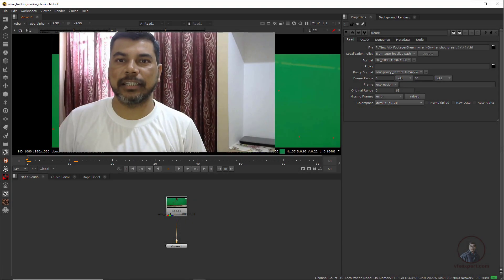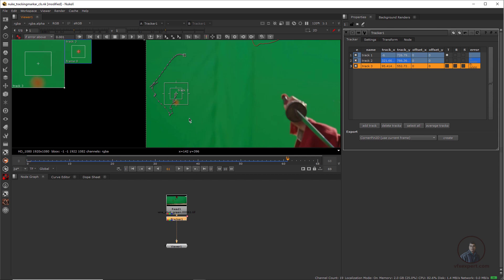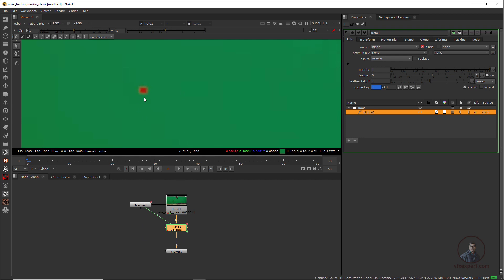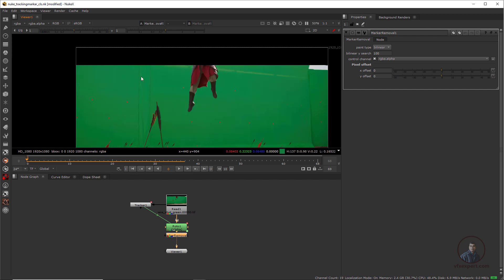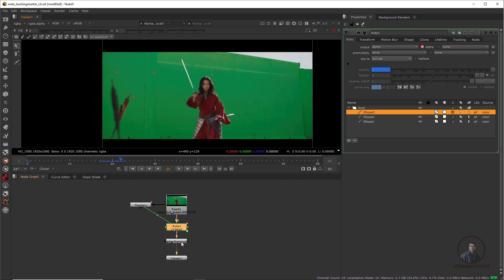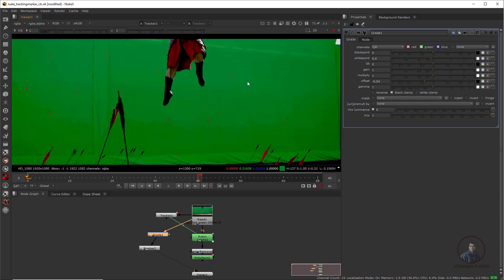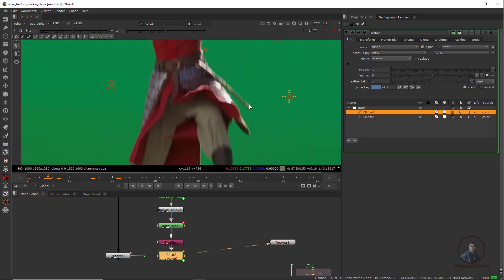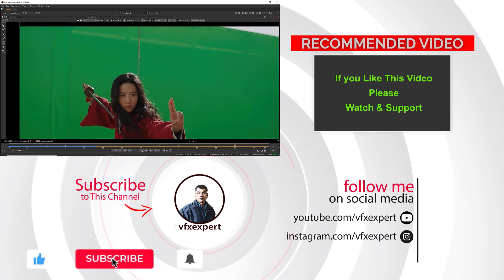Tracking Marker Removal in Nuke | Complete Course For Nuke | Class – 19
In this video we will see how to remove tracking marker in nuke with the help of different techniques.

Topic Covered:-
0:00 - video intro
1:15 - track tracking marker in nuke
5:20 - create roto shape in nuke
6:06 - link rot shape with tracker in nuke
10:00 - remove tracking marker using marker removal node in nuke
14:19 - clone using roto paint node in nuke
20:05 - remove tracking marker using blur and unpremult node